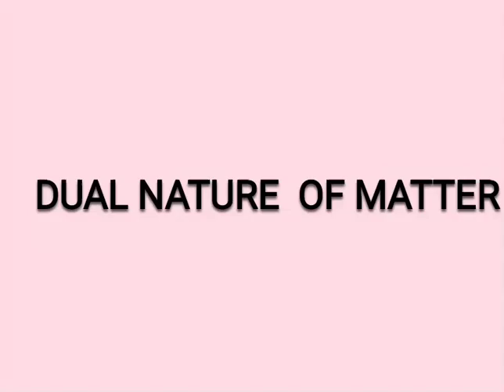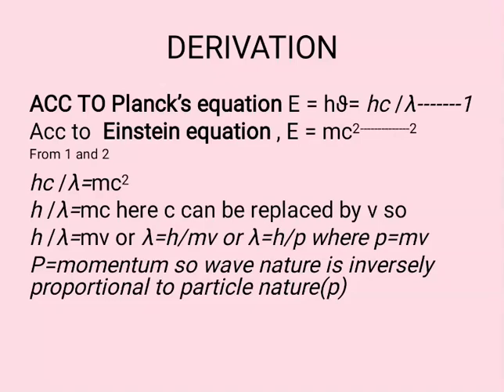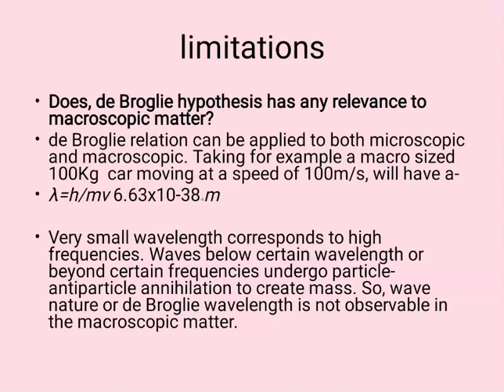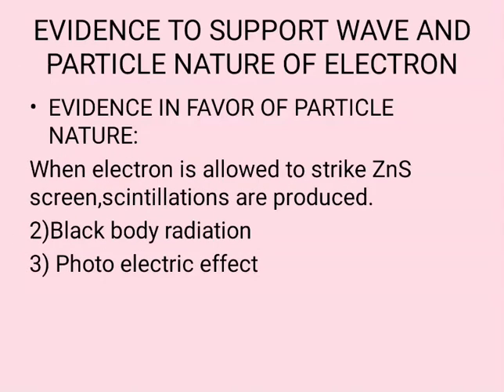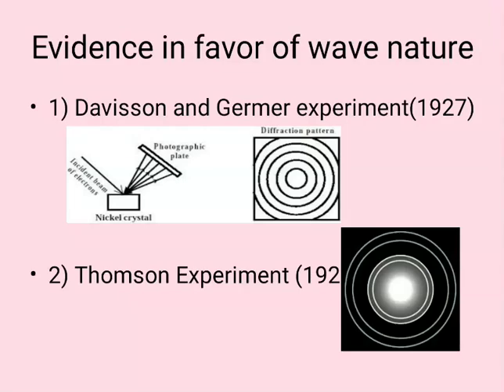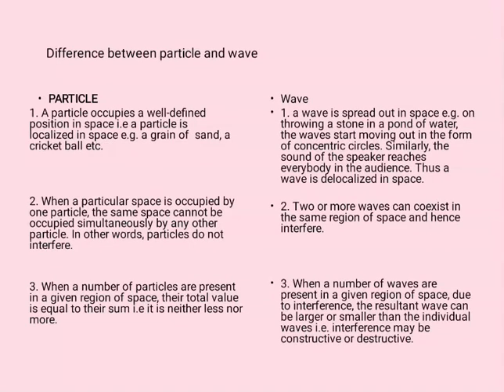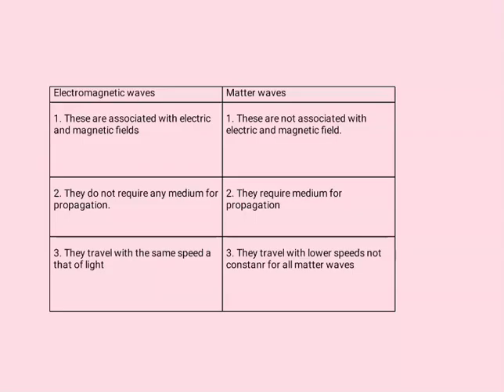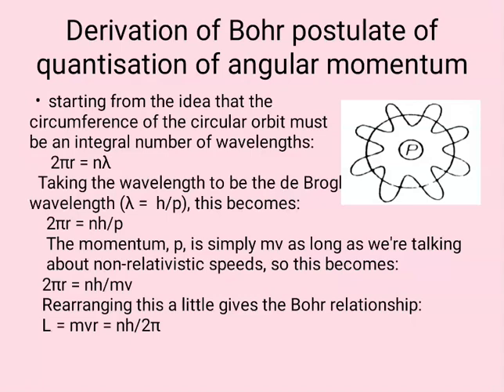Dual nature of matter